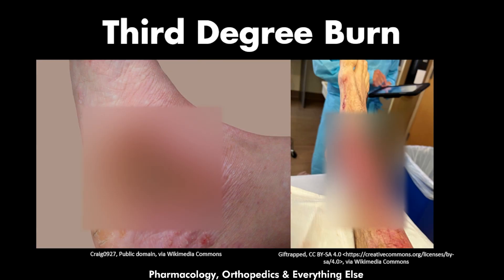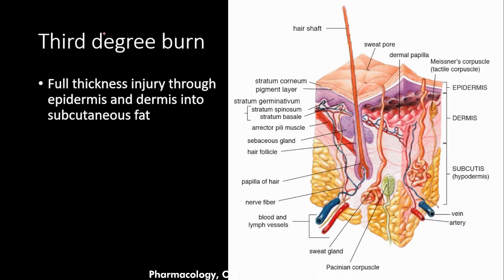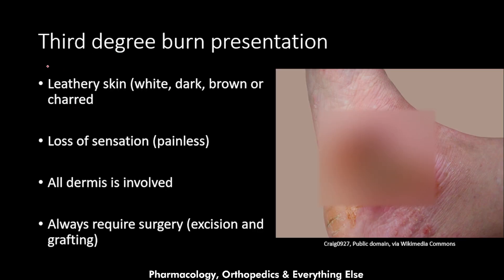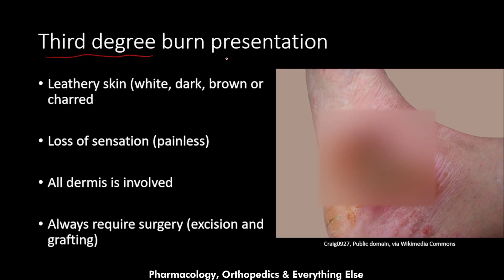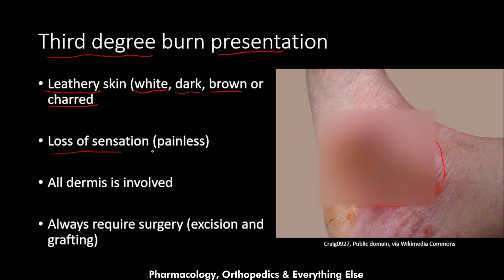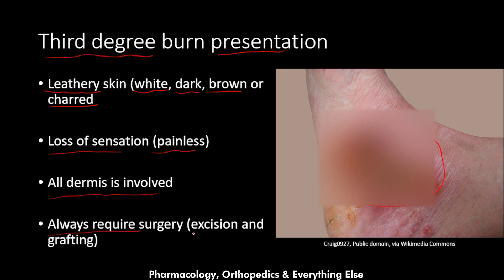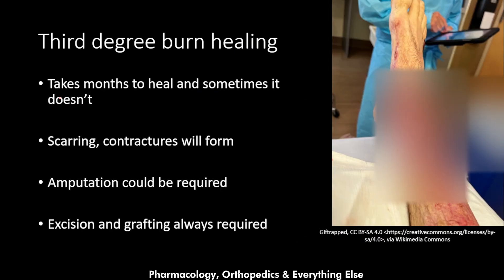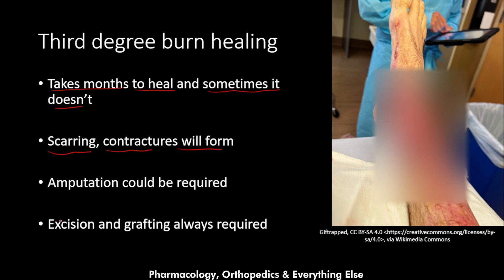3rd Degree Burn Explained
🔥 Join us in today's educational video as we delve deep into the world of 3rd degree burns! 🔥

3rd degree burns are some of the most severe injuries a person can experience, and it's crucial to be informed about their causes, treatment options, and what the road to recovery looks like. Whether you're a healthcare professional, a concerned parent, or simply curious to learn more, this video is packed with valuable information.